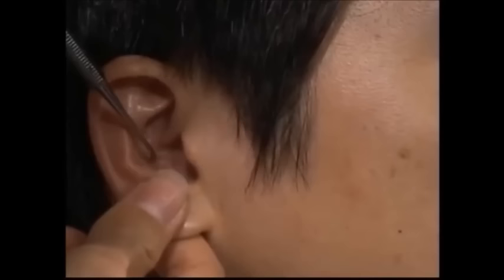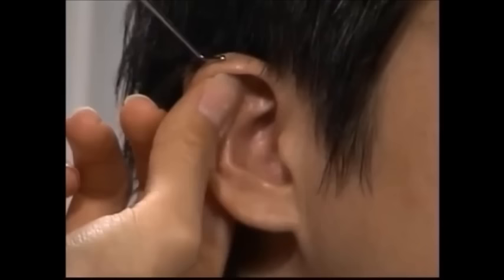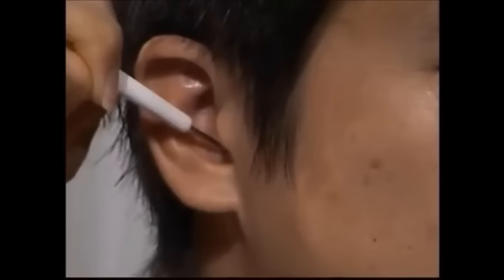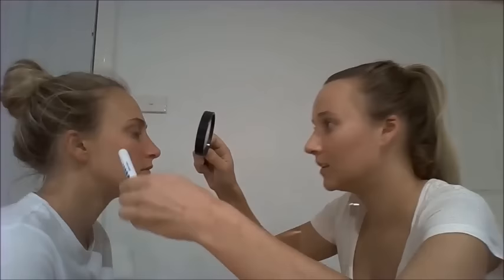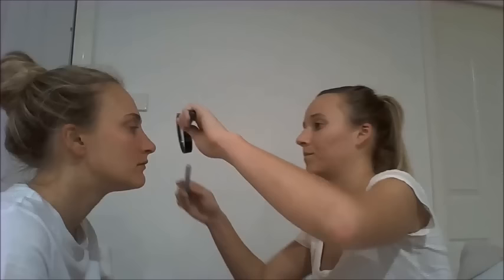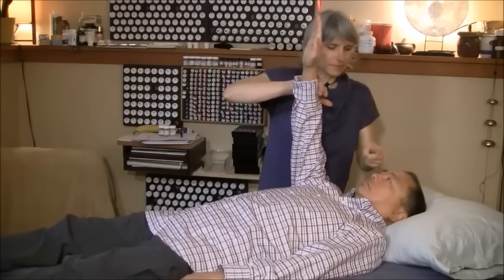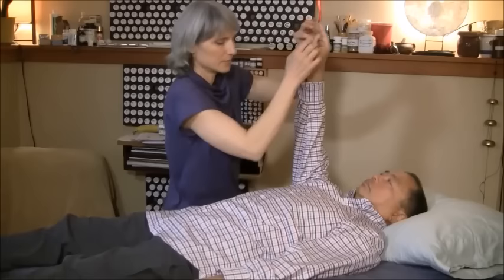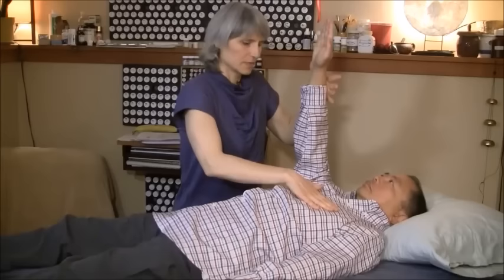Compilation unintentional ASMR alternative medicine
Alternative medical practices provide a lot of ASMR tingles. This compilation gathers my favorite moments to help for sleeping. I hope that will relax you as well. Enjoy!